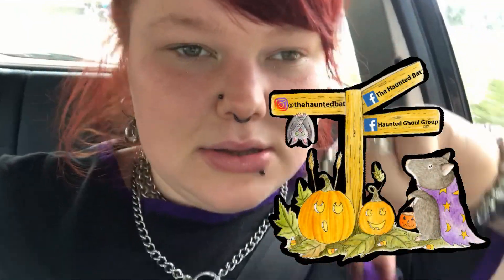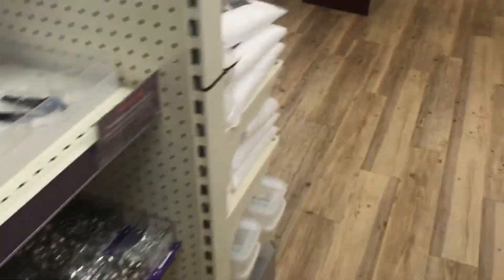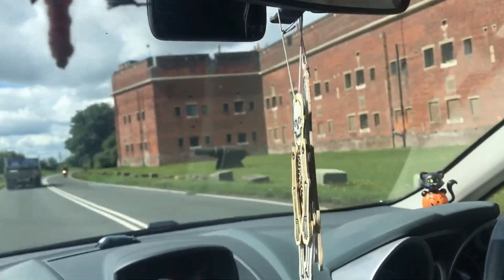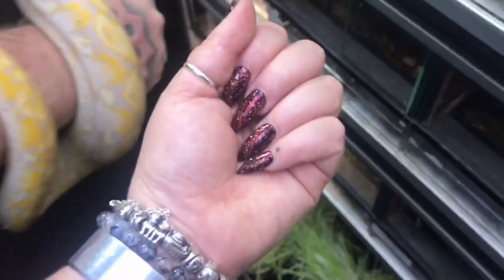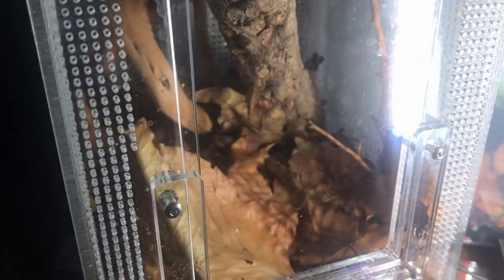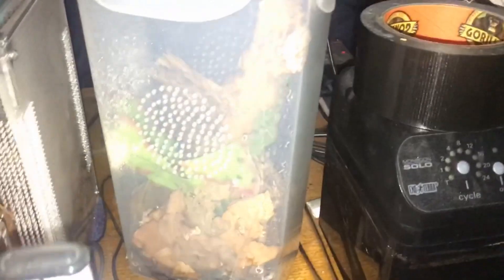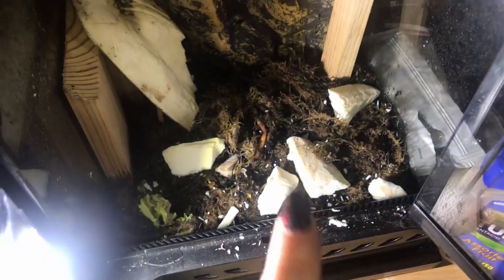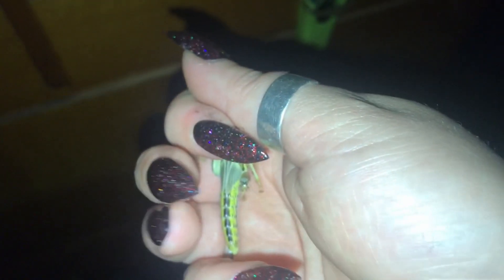Crafting and Reptile Shopping Vlog - Grange Reptiles and HobbyCraft (+Baby Snail Update)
Random little vlog which I made on Saturday! We held a danger noodle and fell in love with him.
↓OPEN ME↓ You can find me on...

If it is sunny where you are, I hope you are enjoying the shade!

👻 EXO UMBRA DRESS
👻 Tiffany & Co Heart Tag Choker
👻Glitter Eyeshadow: Inspire Cosmetics
👻Spiderweb Eyelashes: Boots (Fright Night)